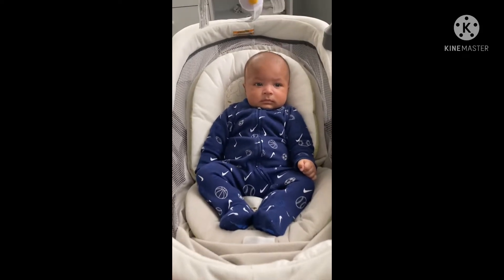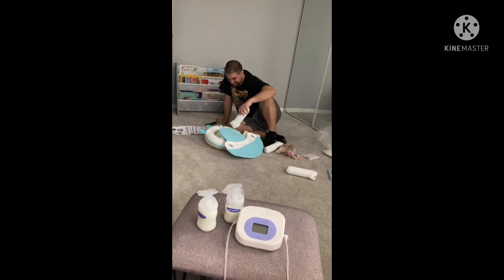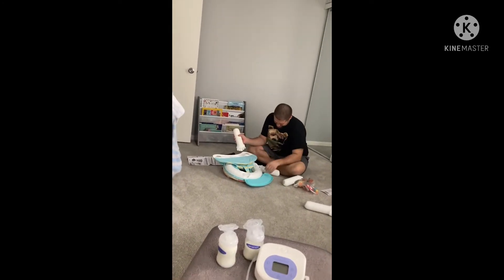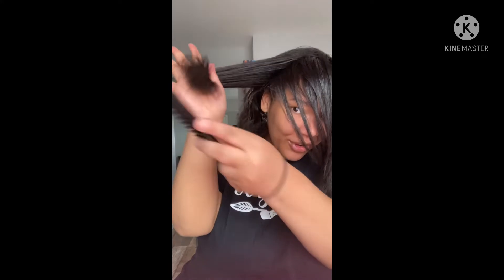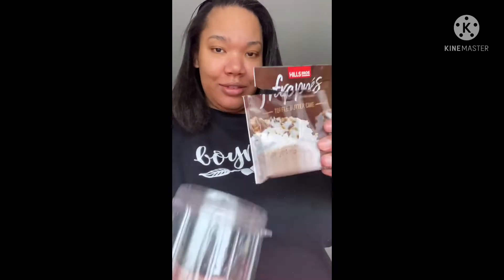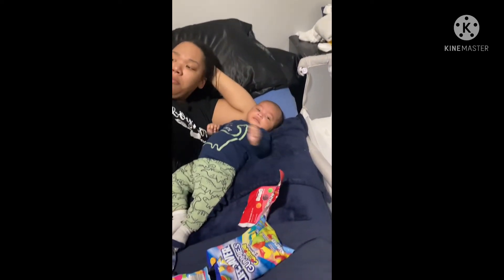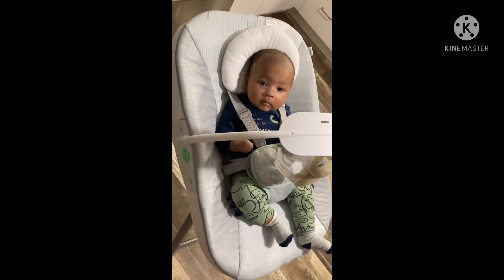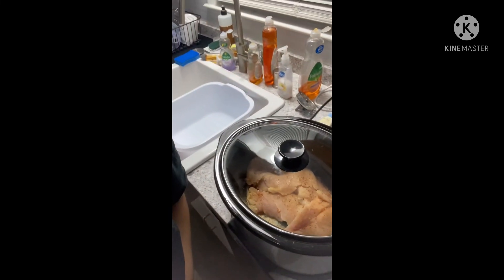Frappes,flat iron, family time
I found a program to enroll Joel in so I can get more parenting tips and resources such as local mom and baby groups. He will have frequent home visits to work on milestones which I’m so excited about. They also child proof your home for free!